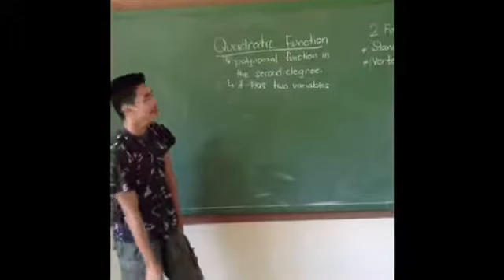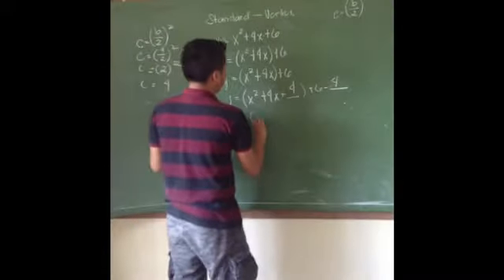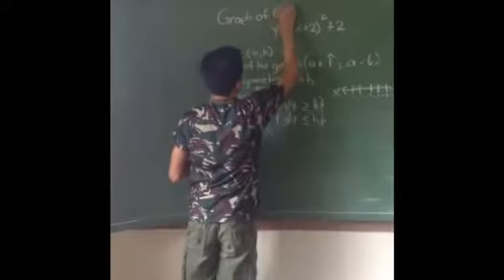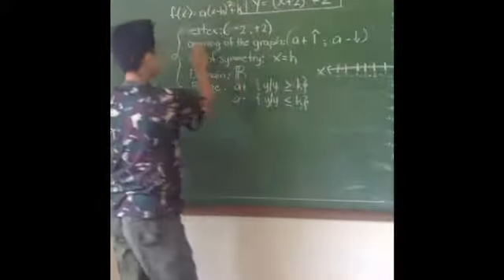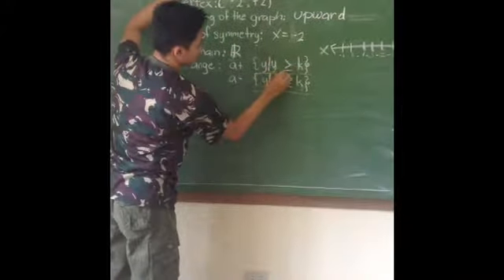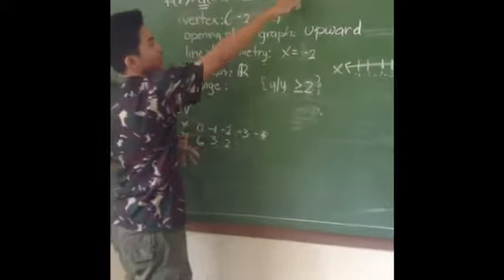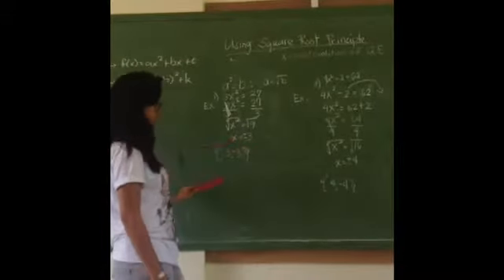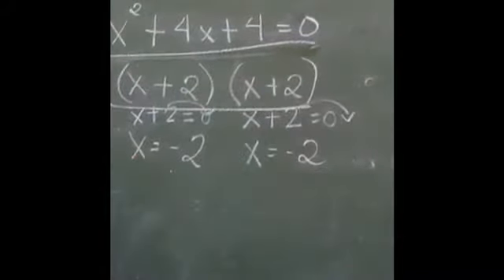Quadratic Function and Equation - Definition, Graphing and Derivation and a song about it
Para sa pogi